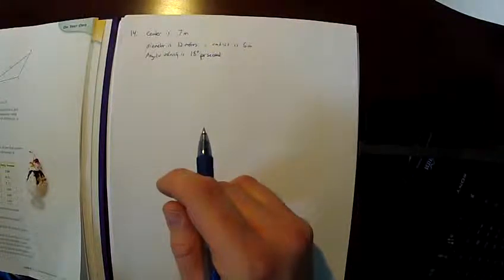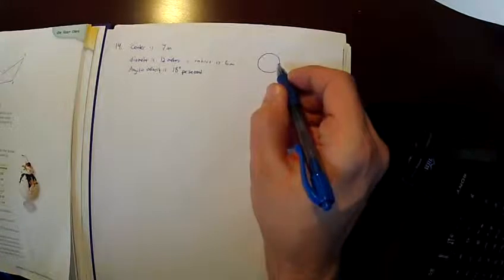Unit 8 Lesson 3 Day 3 HW: 14